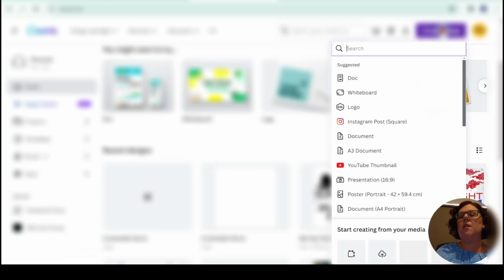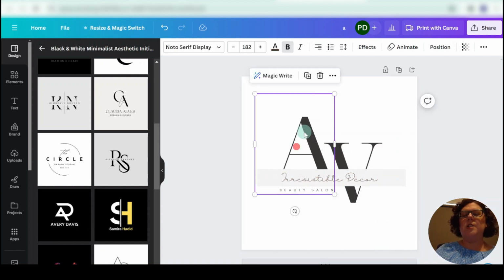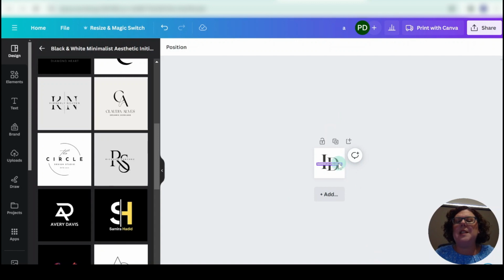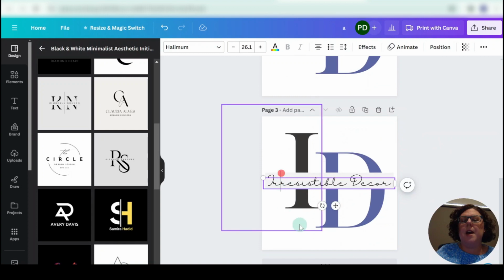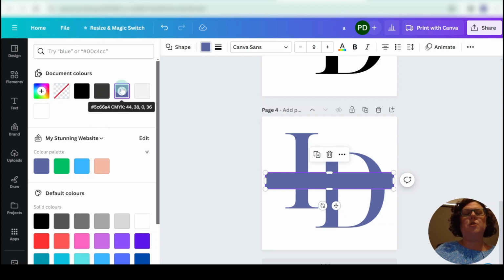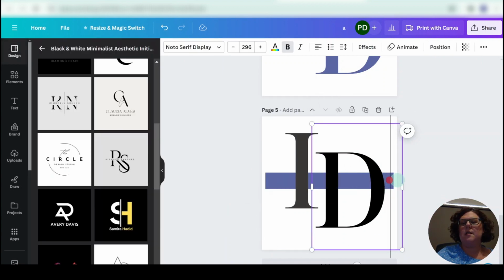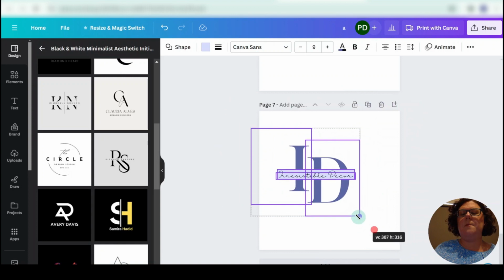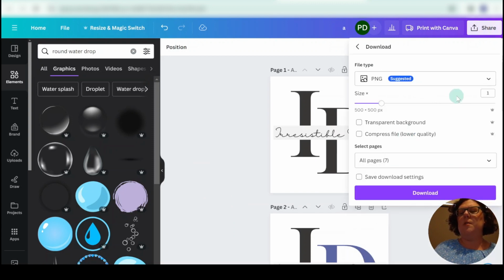How to Create a Stunning Logo in 2024 [FREE and EASY]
Learn how create your own logo easily and for FREE in 2024

Check Out Other Resources from MY STUNNING WEBSITE for your Business

QUESTION Do you prefer colour or black and white logos?

⏰ Timecodes ⏰
0:00 – Introduction
2:19 – 1st Design – Blank and White
6:57 – 2nd Design - Colour Pop 2 ways
9:34 – 3rd Design – Full Colour Logo
12:05 – 4th Design – Letters Only
14:44 – 5th Design – Logo Raising Off Page